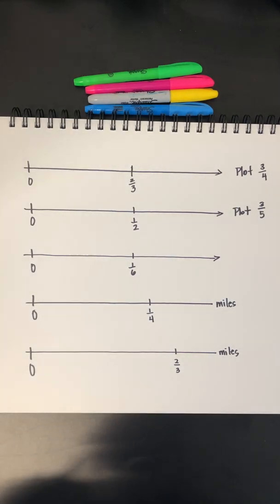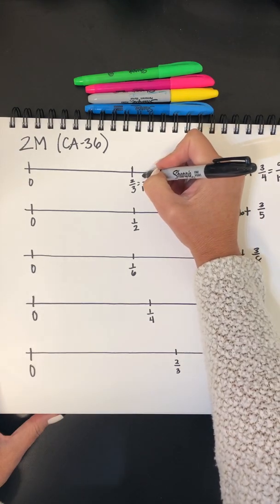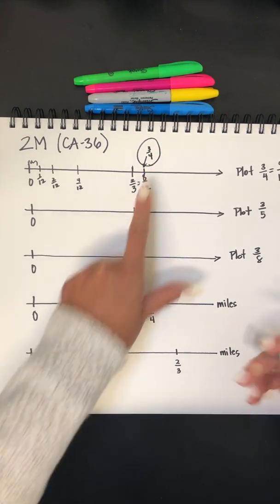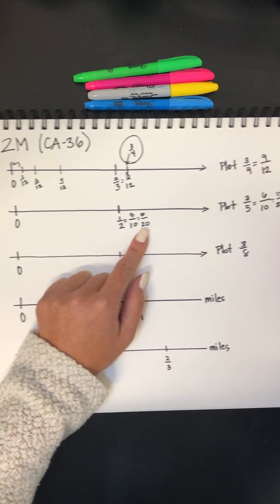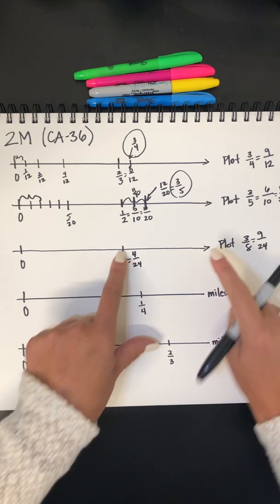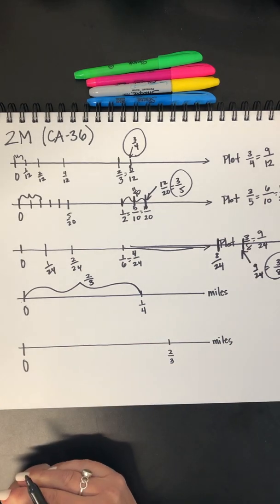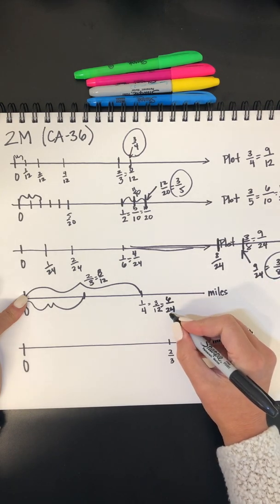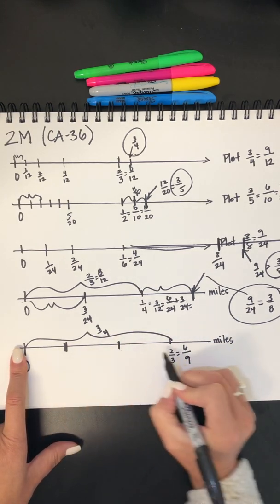Class Activity 2M M132